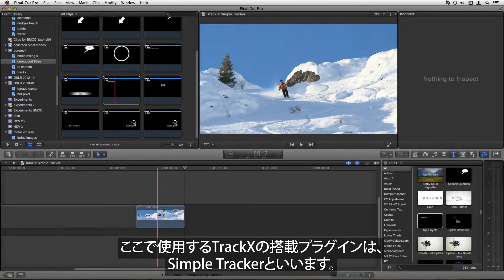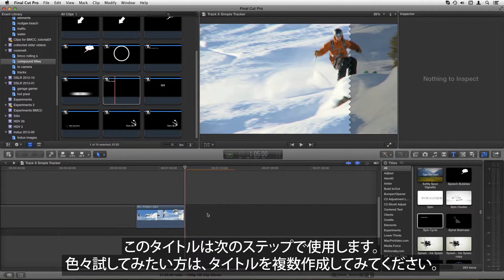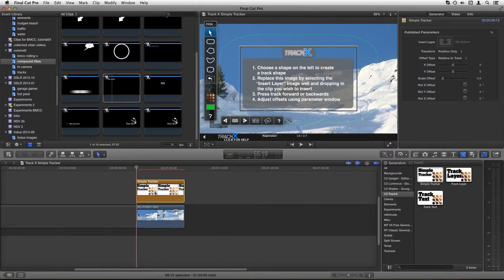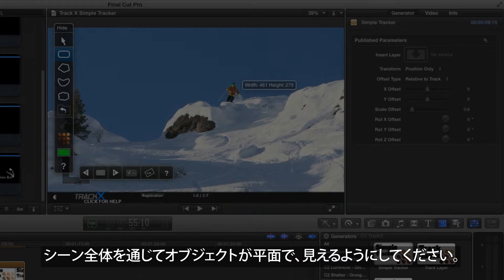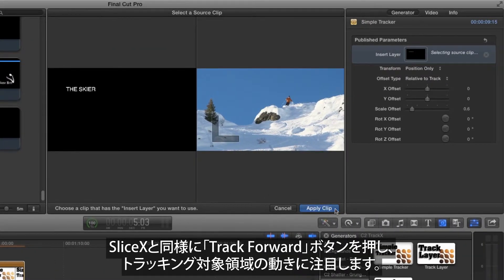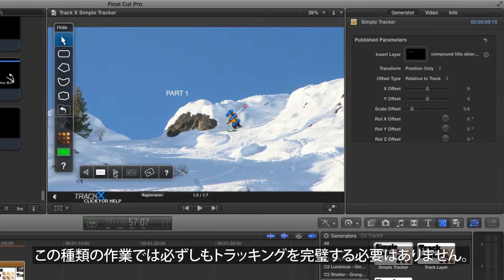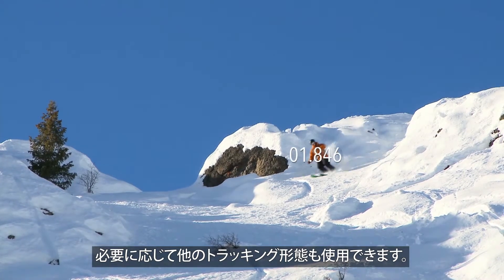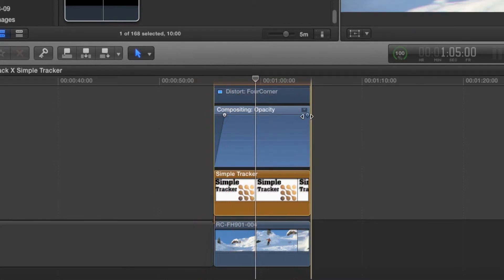TrackX with mocha：Simple Tracker チュートリアル（日本語字幕）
TrackX with mochaは、Imagineer Systems社「mocha」のプラナートラッキングテクノロジーを搭載したFinal Cut Pro X用のトラッキングツールです。

本チュートリアルでは、人物やオブジェクトの動きをトラッキングして、テキストやグラフィックを挿入する場合に使うSimple Trackerを解説します。